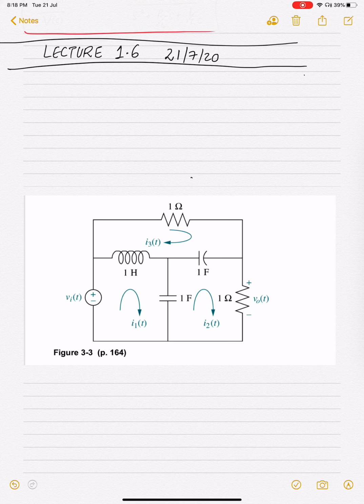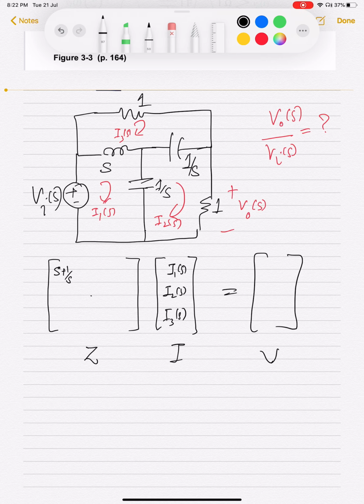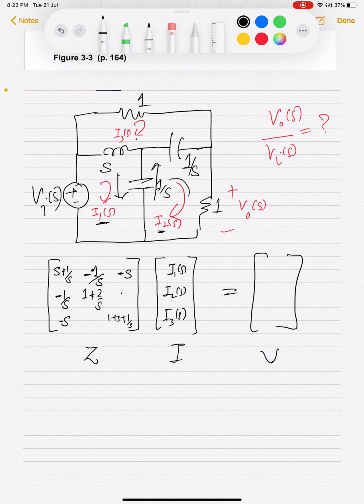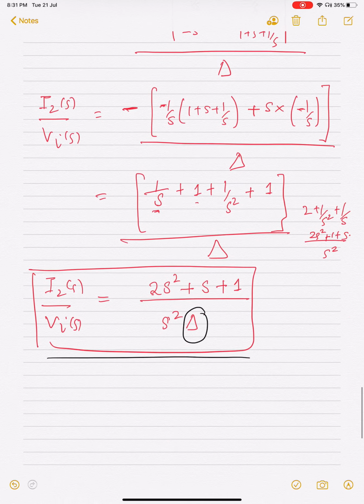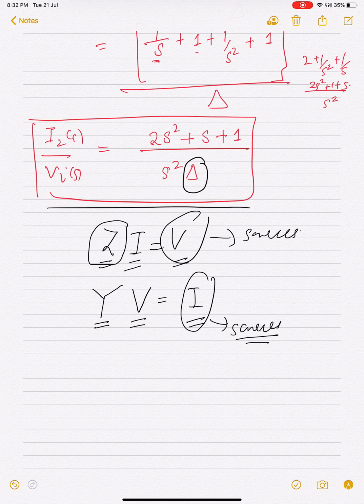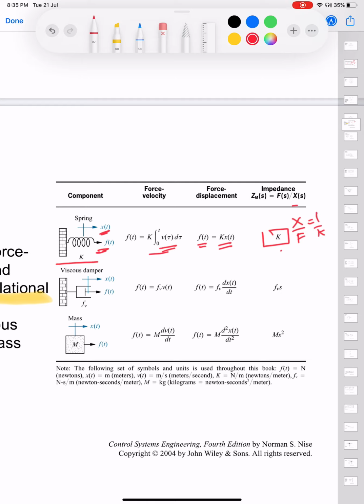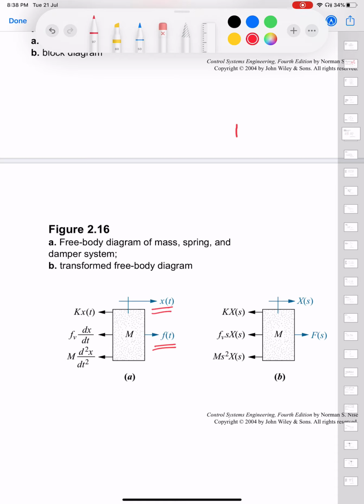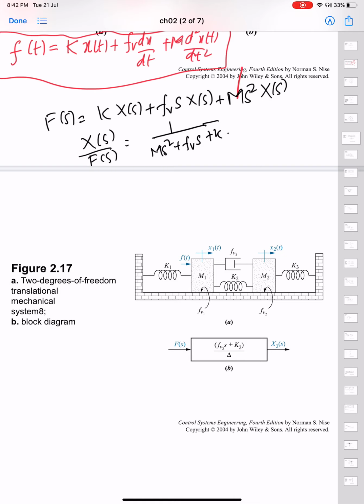Lecture 1.6: Laplace transform modelling of electrical and mechanical systems